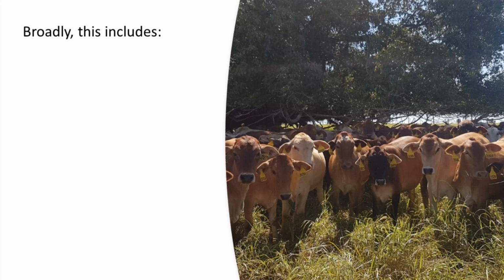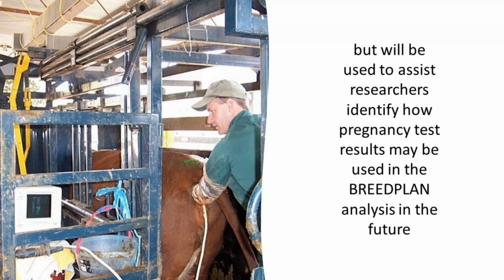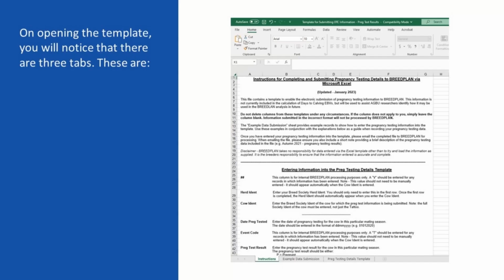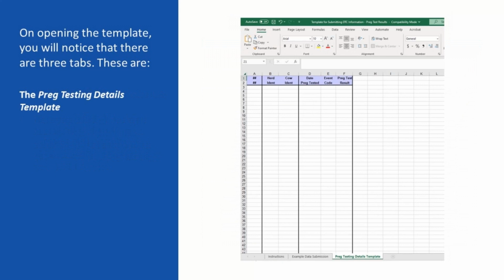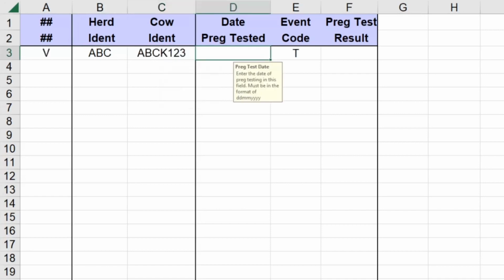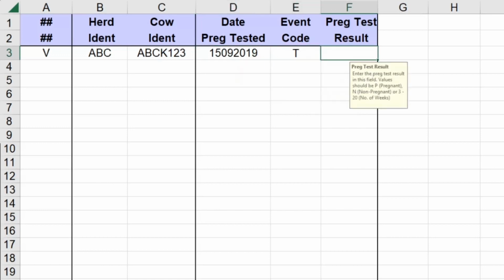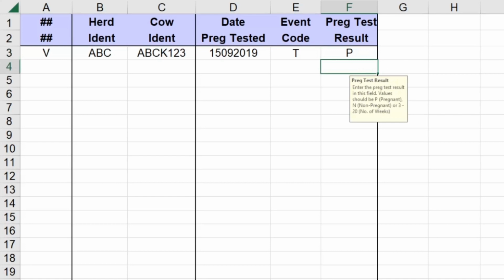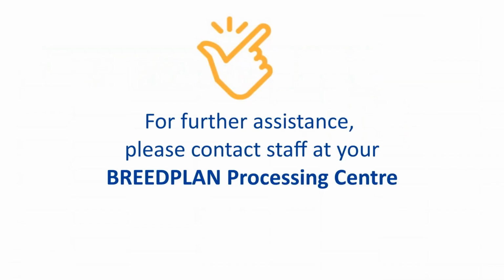Using the Days To Calving: Preg Test Results Excel Template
This video will outline how to use the Microsoft Excel Days to Calving: Preg Test Results template to enter and submit pregnancy test results to BREEDPLAN.
0:00:24 Recording Days to Calving
0:01:26 Available Microsoft Excel Days to Calving Templates
0:01:55 Using the DTC Preg Test Results Excel Template